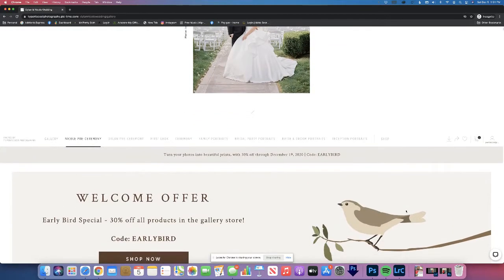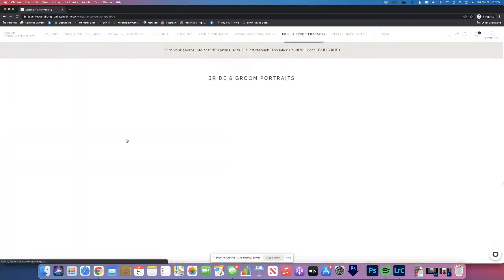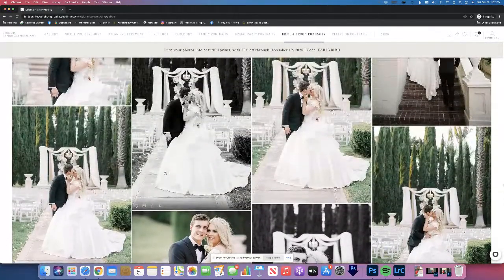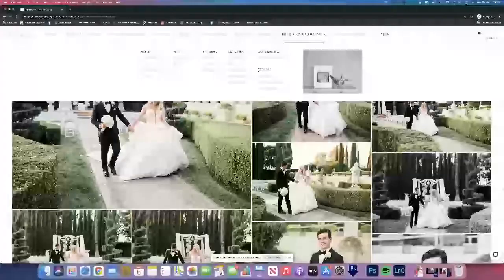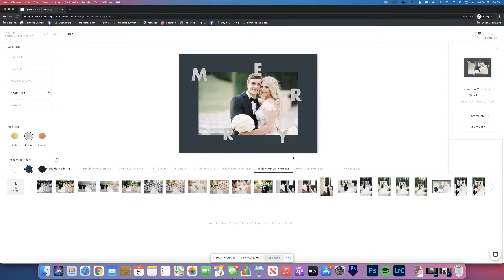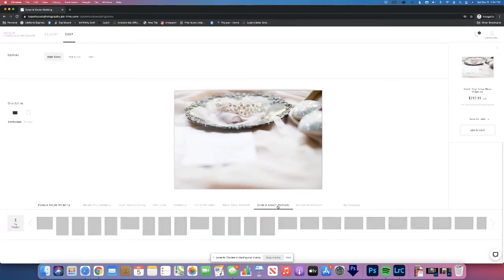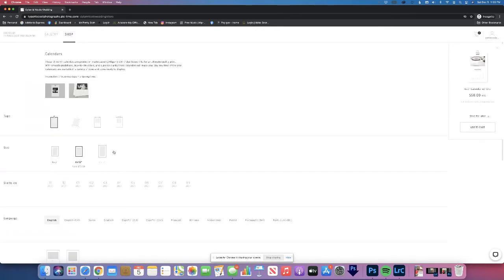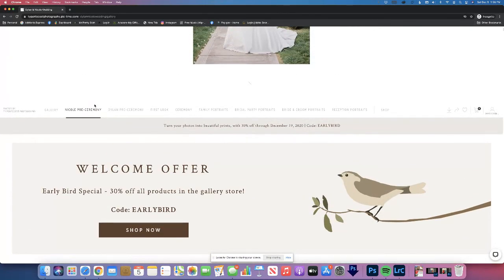New Gallery Tutorial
For existing Ty Pentecost Photography Clients